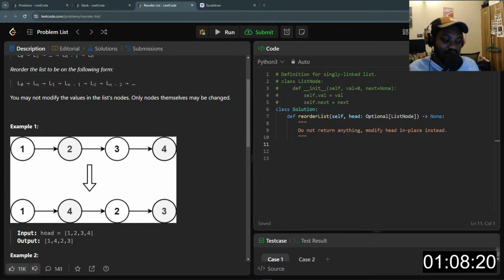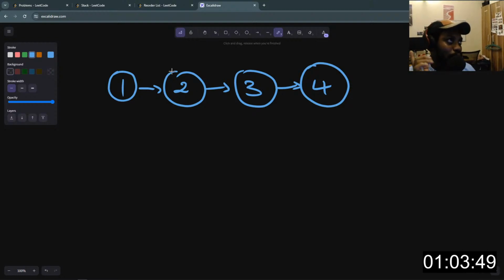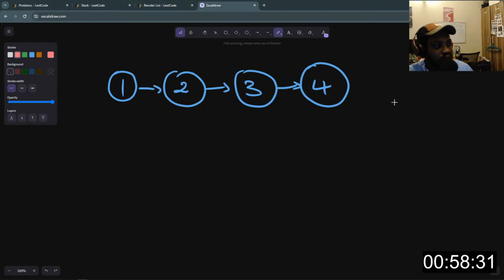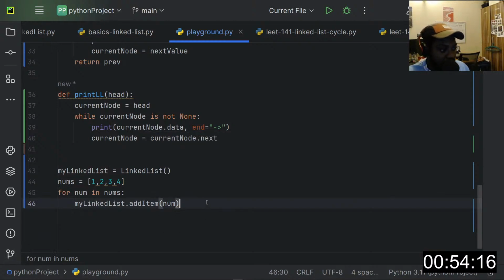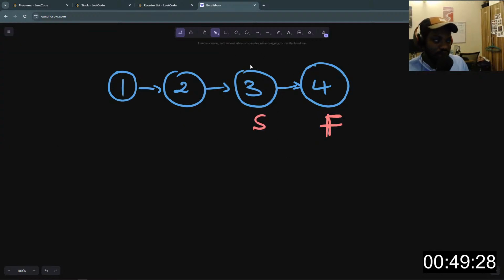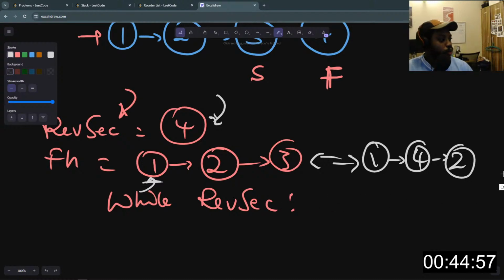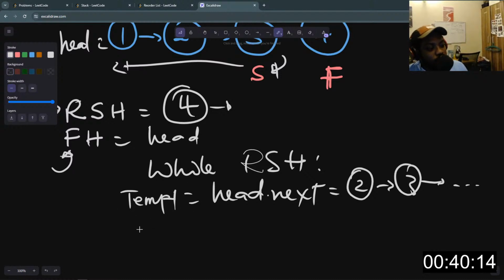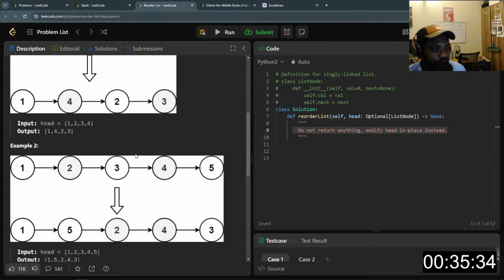DAY 63/100 - 100 DAYS OF STUDYING DATA STRUCTURES AND ALGORITHMS - LINKED LIST